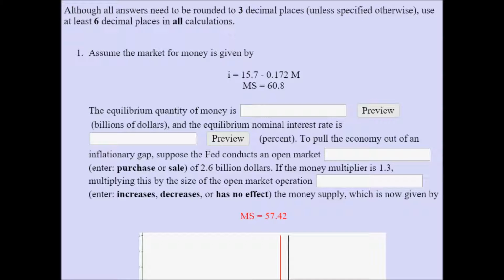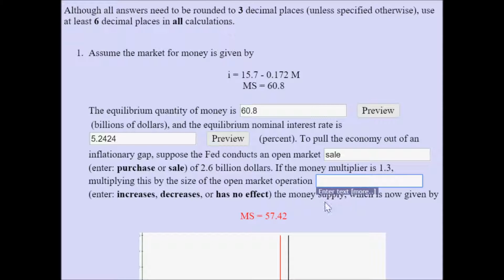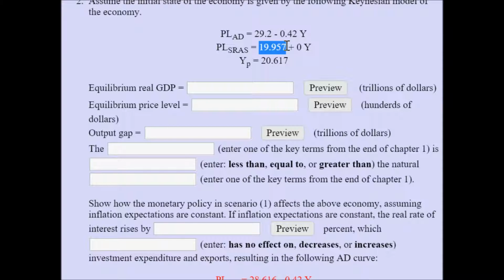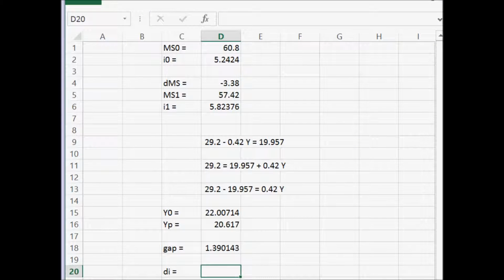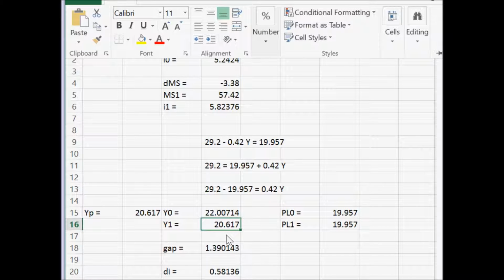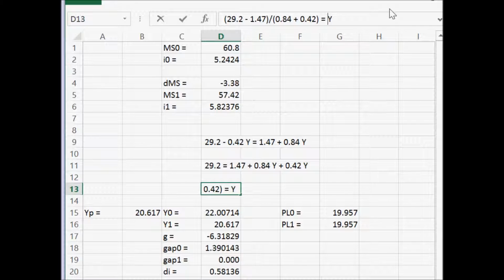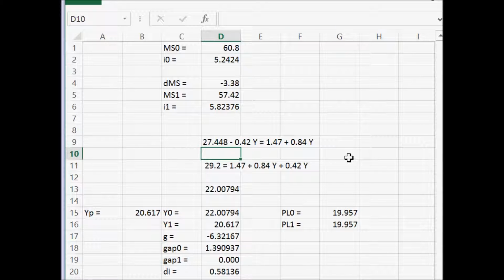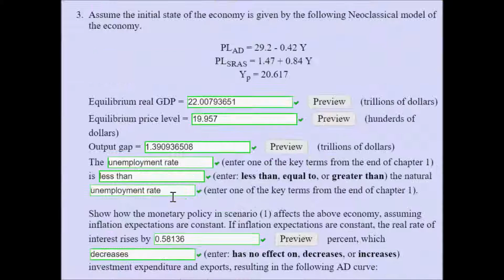M&A HW 01 Q11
This video demonstrates how to complete a problem from my Money & Banking course that is on MyOpenMath.com